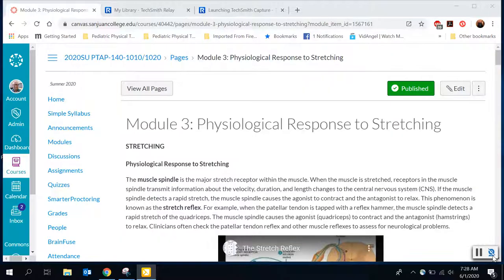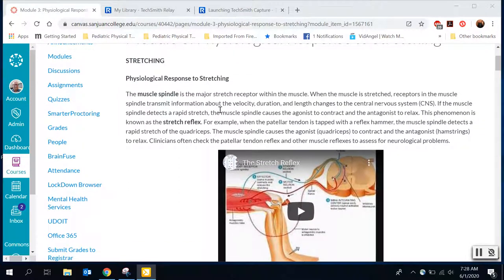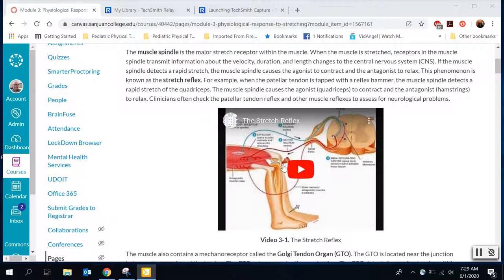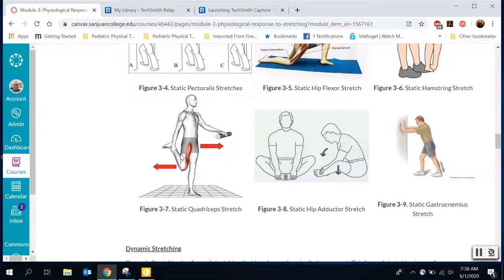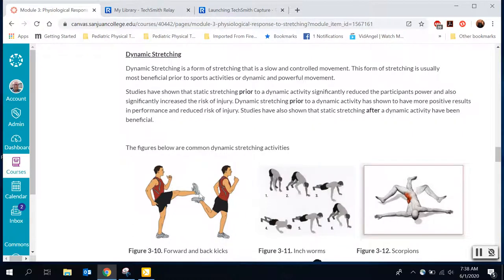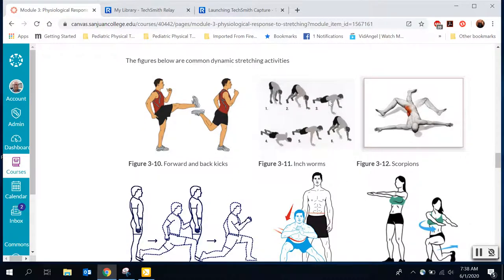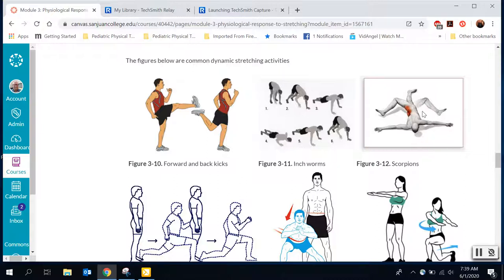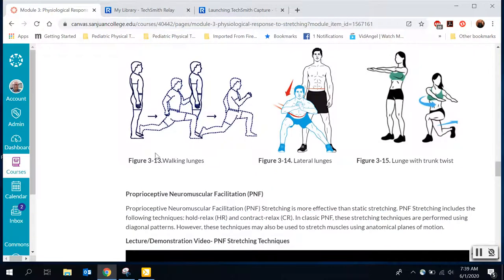PTAP 140 3.2 Lecture Video